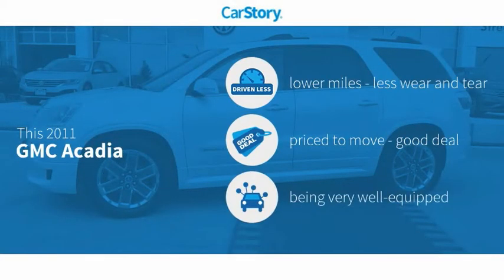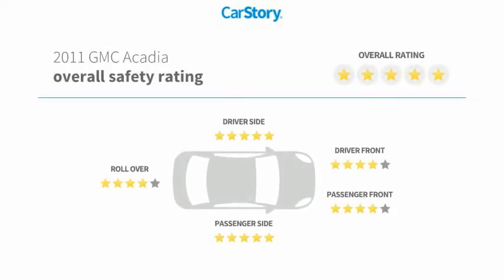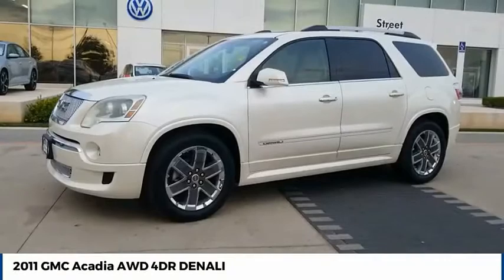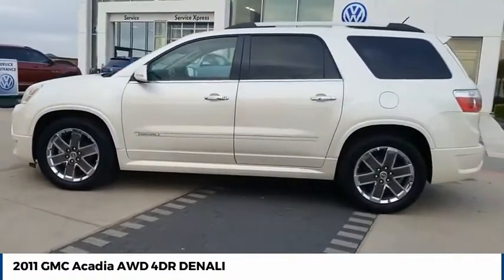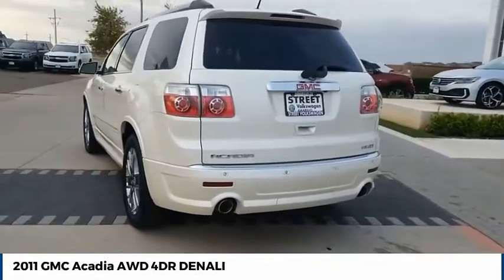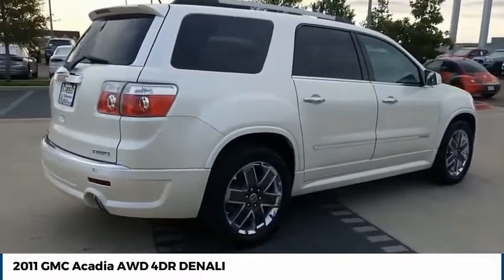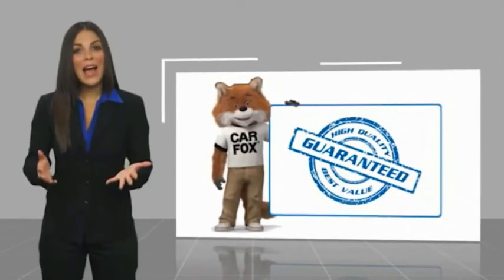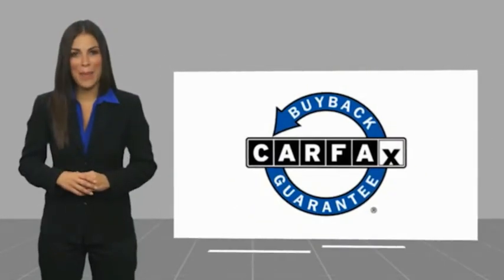2011 GMC Acadia Street Volkswagen of Amarillo Presents WH5073A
2011 GMC Acadia AWD 4DR DENALI

Street Volkswagen
8707 Pilgrim Drive